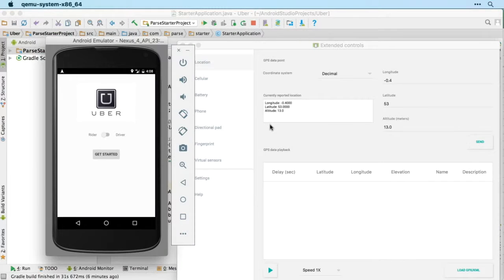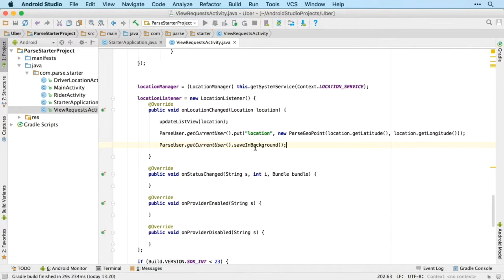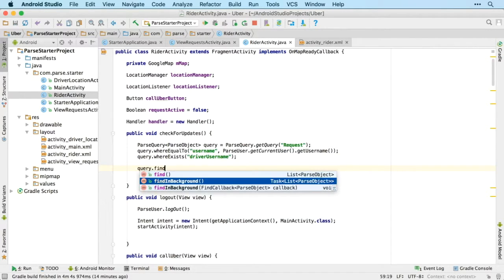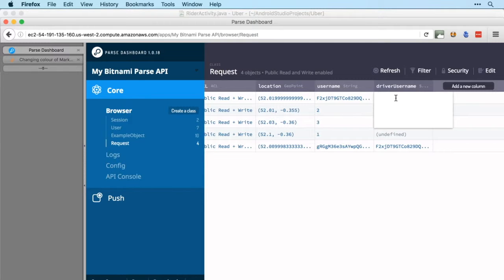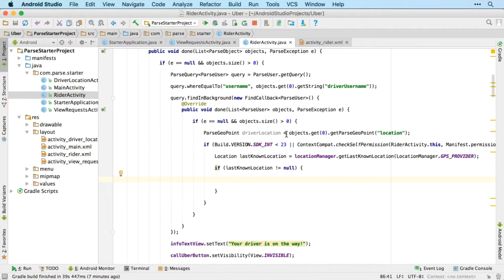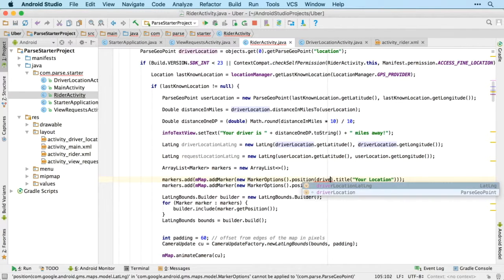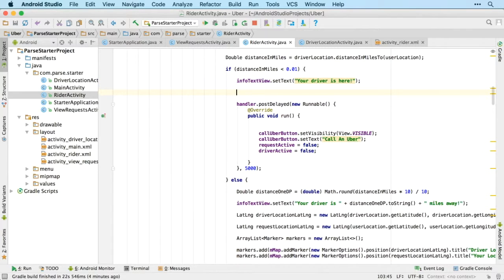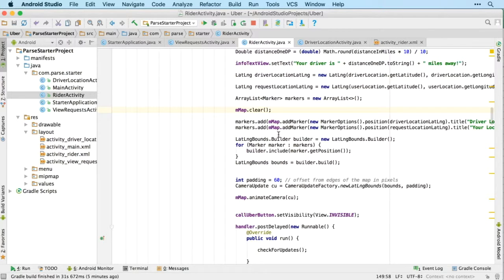Build Uber Clone Android Studio Show Driver Realtime Activity - 05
Build an Uber Clone with Android Studio Java